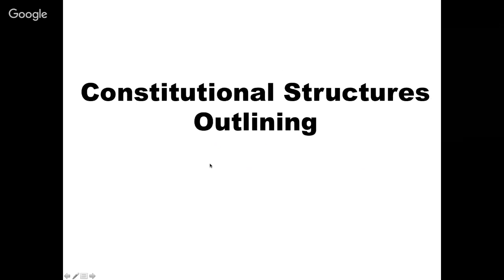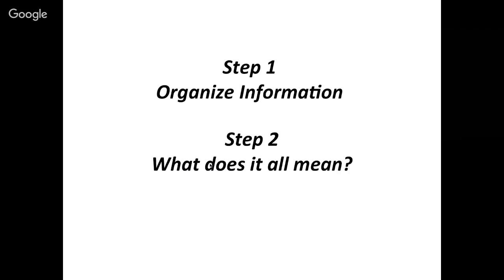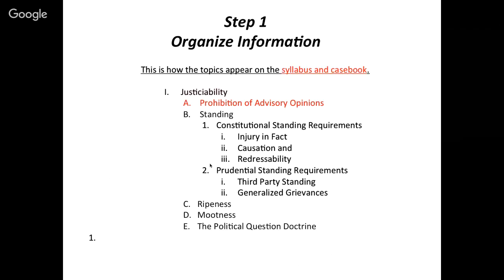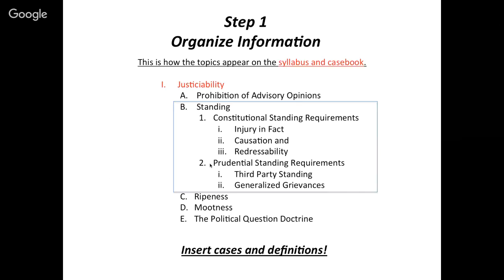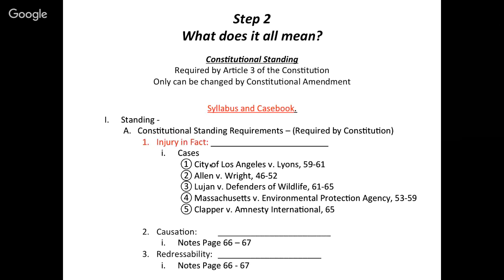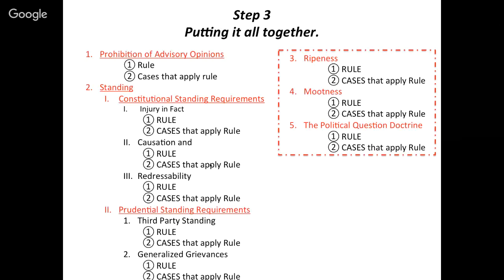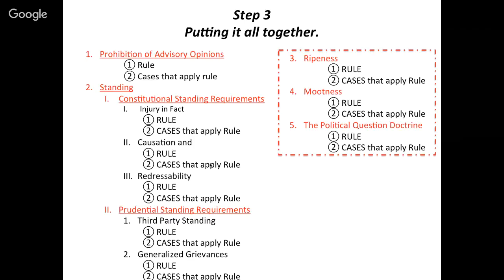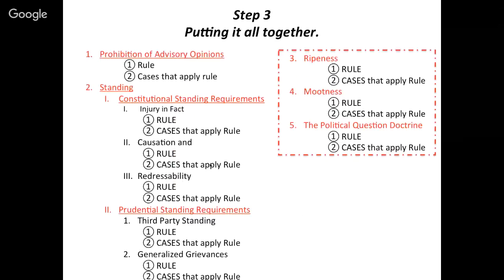Constitutional Structures Justiciability 2017 (Deale)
Outlining for Constitutional Structures